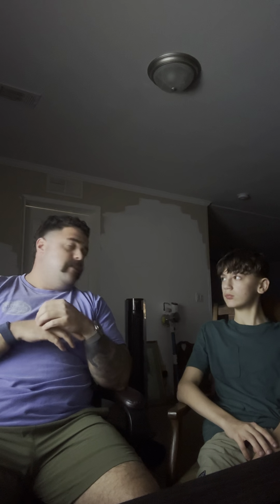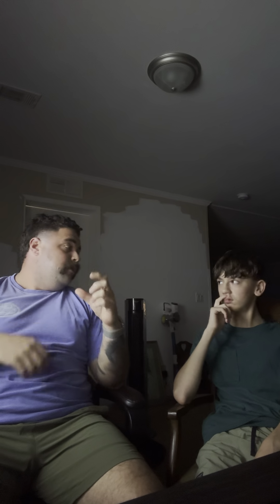Basic Airway Management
This course was designed for the Florida Level B Instructor Certificate. This course covers basic airway management.